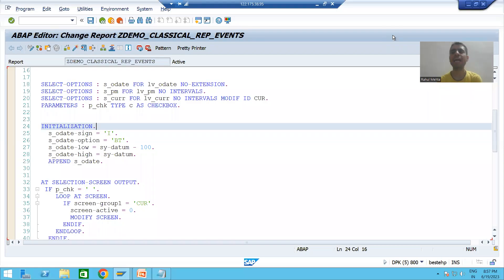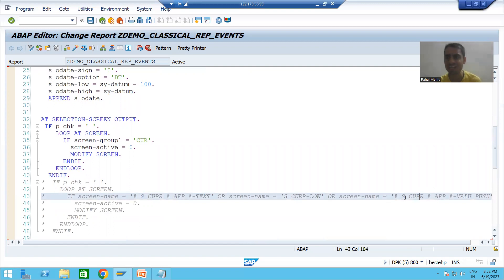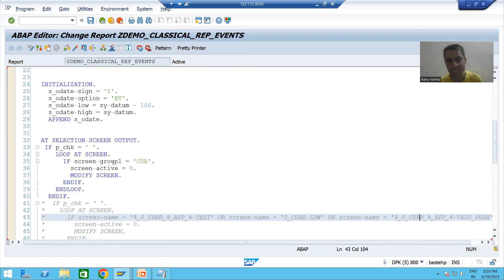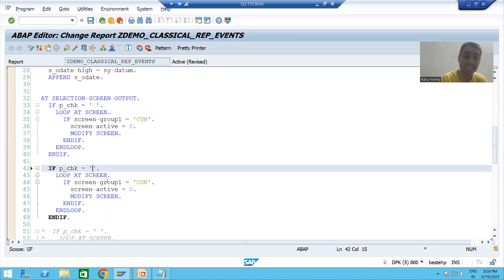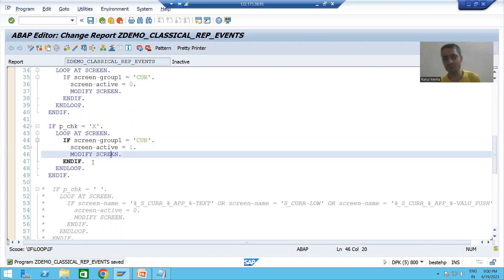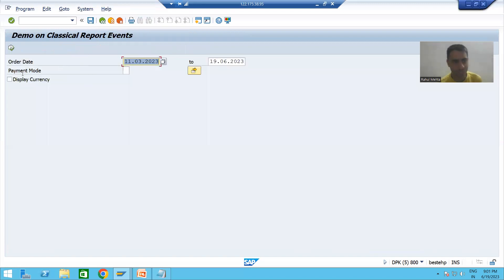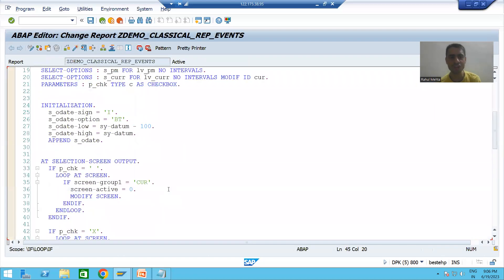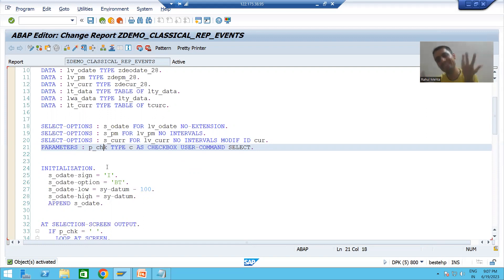59 - ABAP Programming - Classical Report Events - AT SELECTION-SCREEN OUTPUT Part6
-Written the Logic to Make the Selection Screen Elements Visible based upon MODIF ID( SCREEN-GROUP1).
-Concept of Function Code.
-Assigning Function Code Using the syntax USER-COMMAND Name of the Function Code.